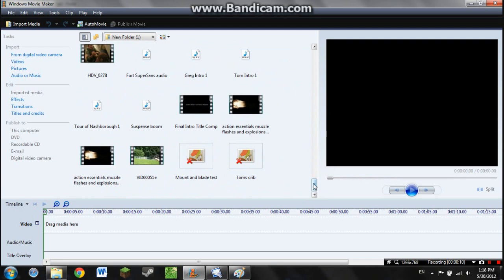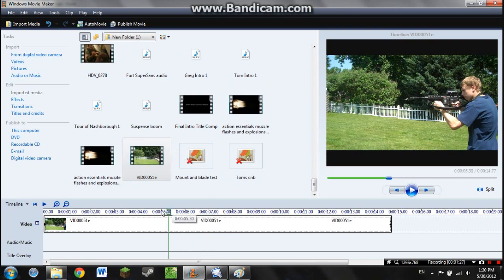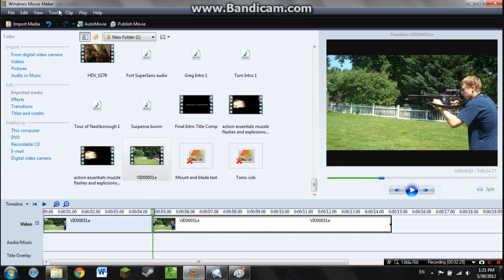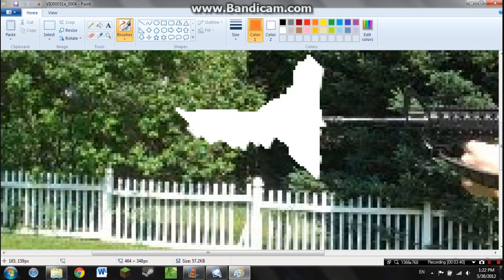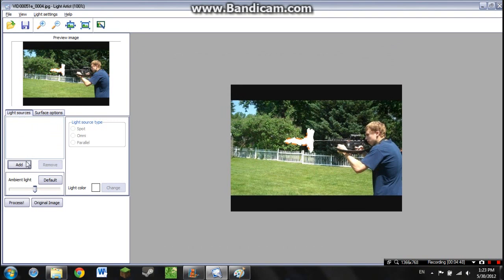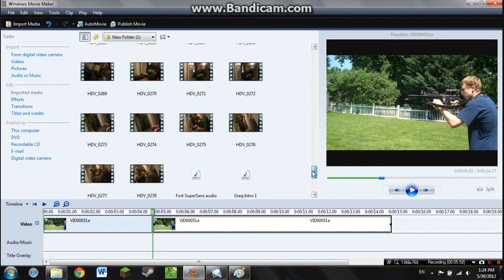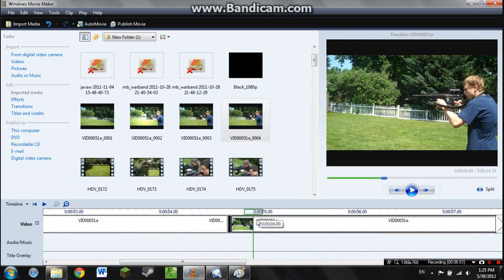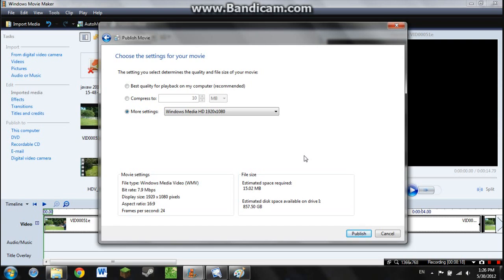How to Create Muzzle Flares with Windows Movie Maker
This is a tutorial on how to create realistic muzzle flares with just Movie Maker and MS Paint. Developed as a replacement for After Effects, Air Troopers Studios is proud to claim that this is a new, successful method created by Greg. We used this style of muzzle flares up until about 6 months ago, when we moved to After Effects.

Light Artist is recommended for these muzzle flares. If you don't use it, then you won't get nearly as nice of a result. Here's the link for the free, virus-free program:

I hope this is useful, and don't worry, we're currently working on a big production now!